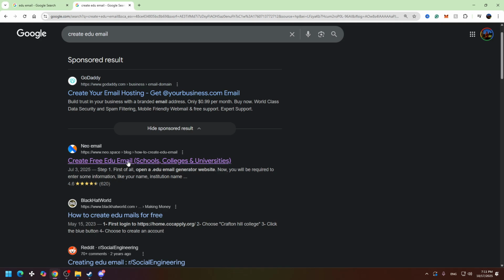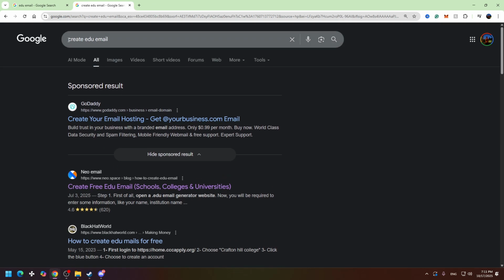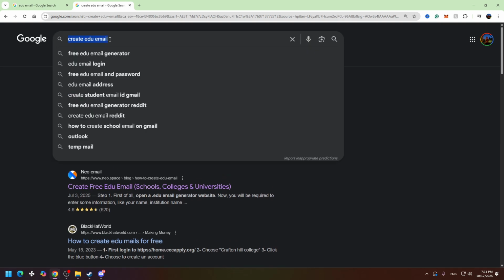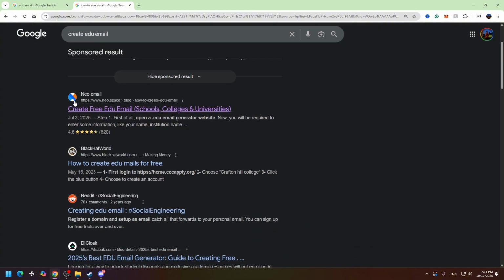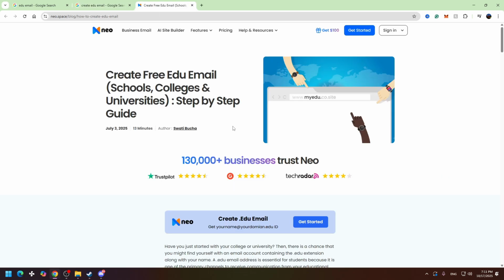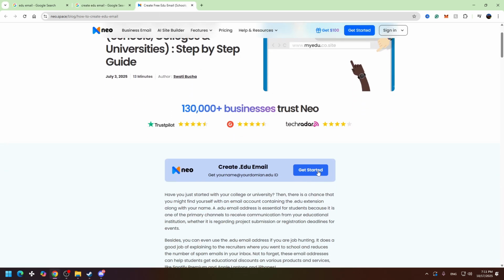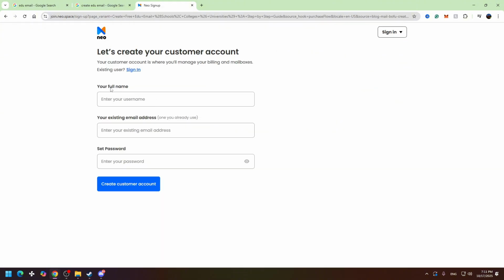How To Create An EDU Email 2025 (Full Guide)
How To Create An EDU Email

Learn how to create an EDU email easily. Simple steps to get a student email for discounts and offers.